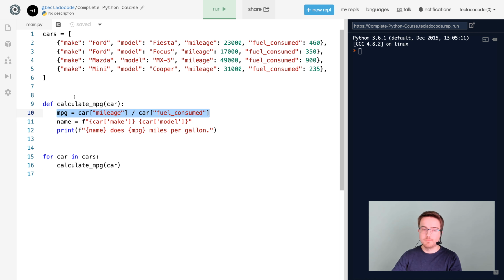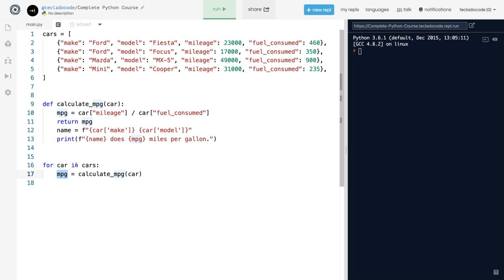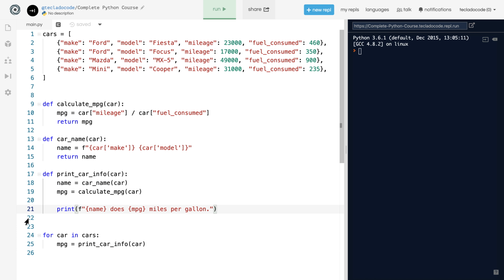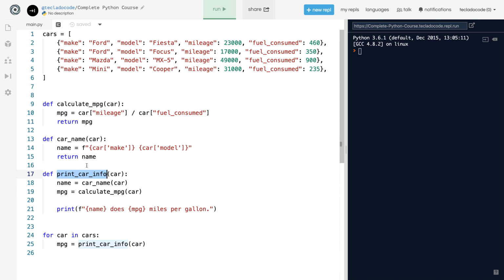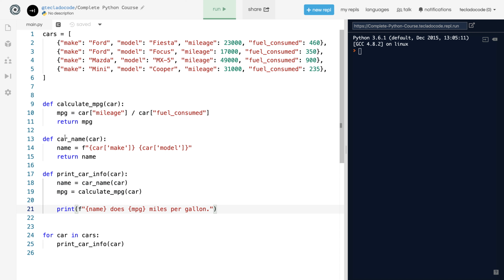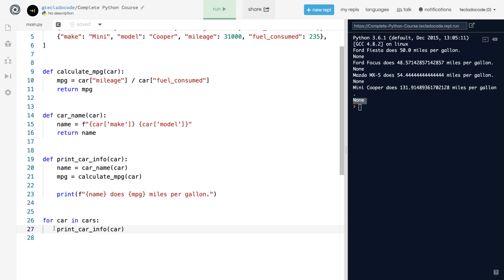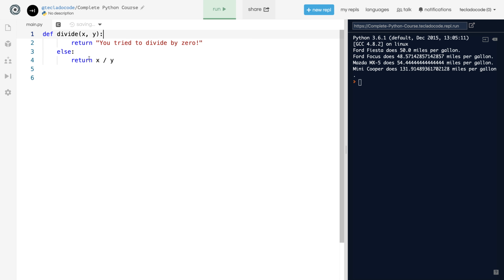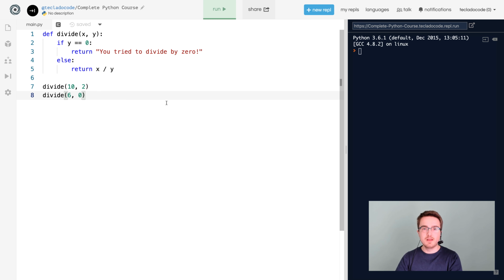video2 16 Functions and return values in Python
Python fundamentals: Functions and return values in Python